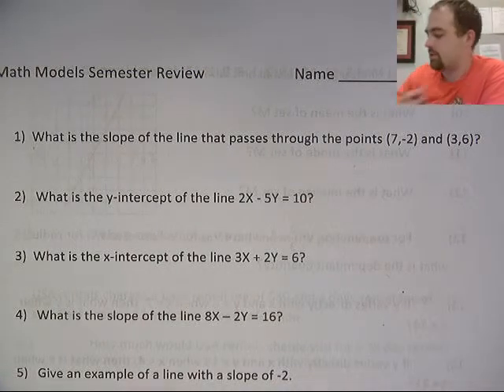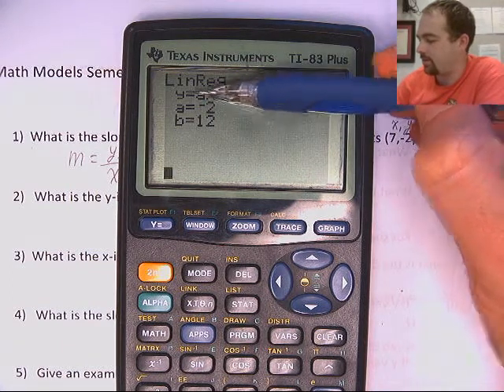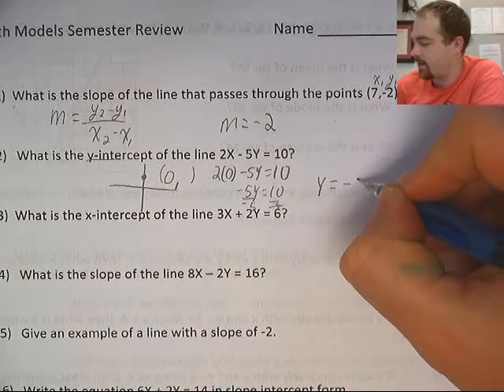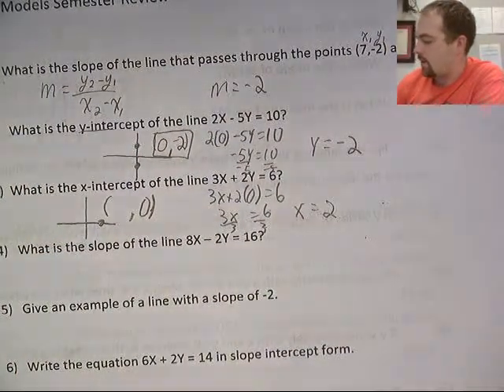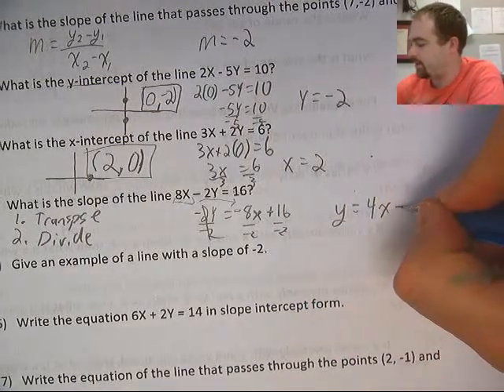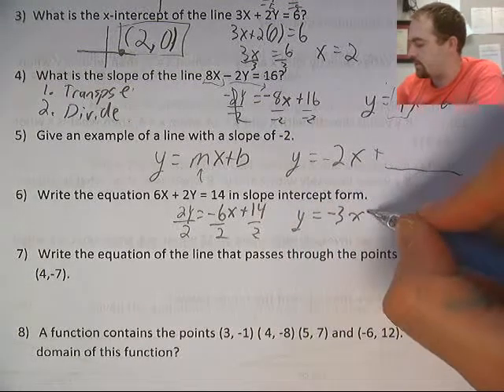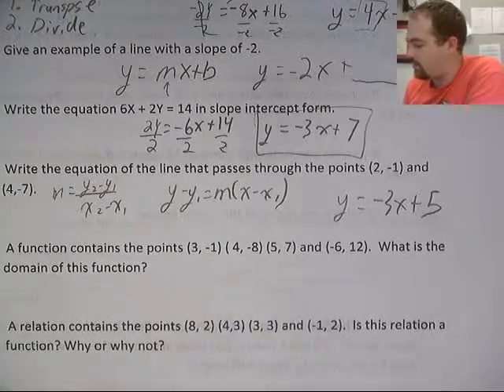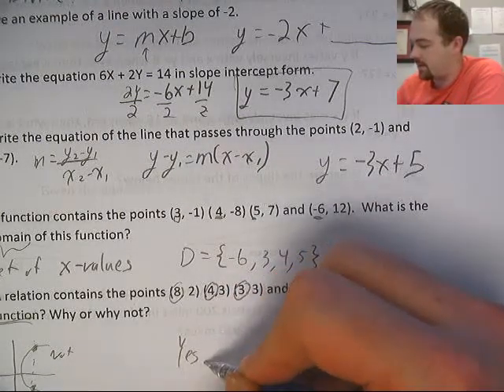Models Fall Review pg1